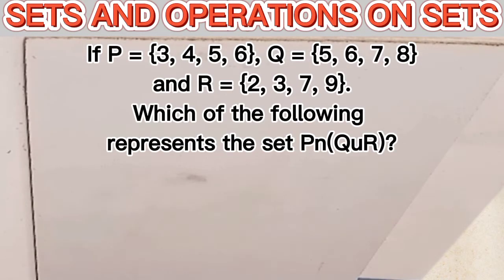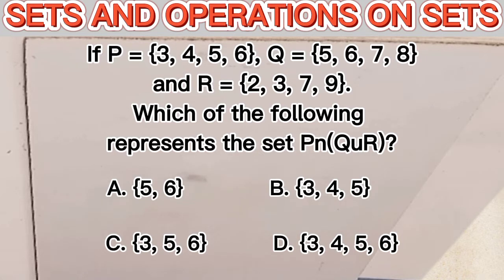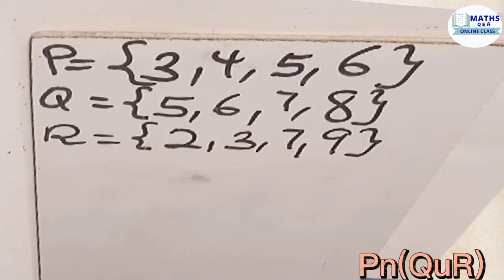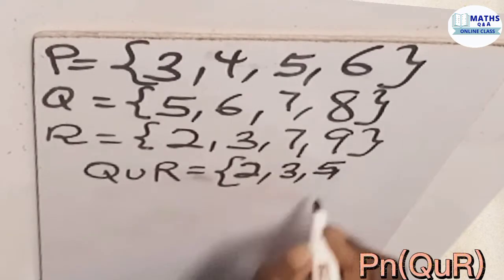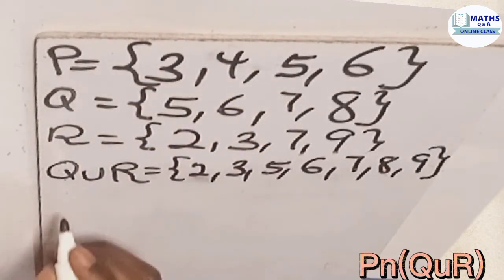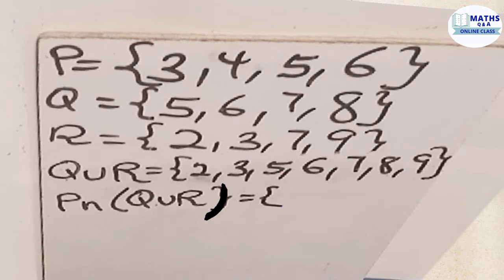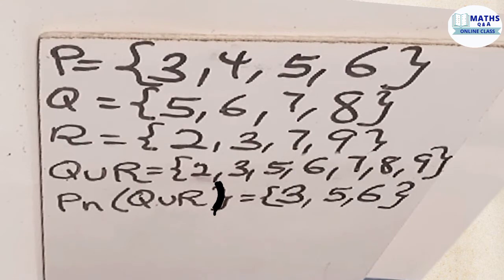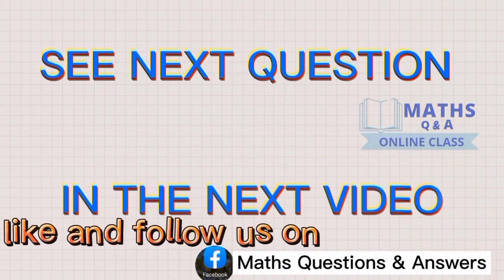Q56 |If P={3,4,5,6}, Q={5,6,7,8} and R ={2,3,7,9}. Wich of the following represents the set Pn(QuR)?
Answer to Sets Question👇
If P={3,4,5,6}, Q={5,6,7,8} and R = {2,3,7,9}. Wich of the following represents the set Pn(QuR)?
A. {5, 6}             B. {3, 4, 5}
C. {3, 5, 6}         D. {3, 4, 5, 6}

and